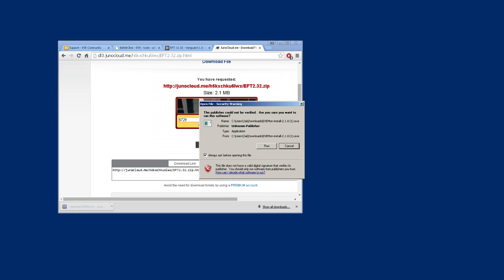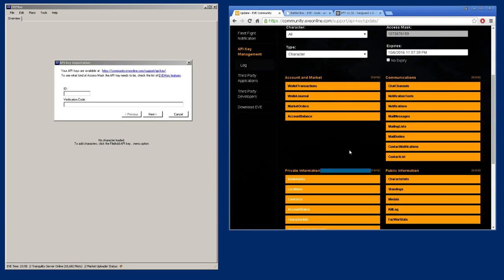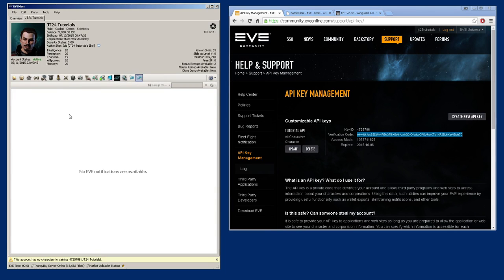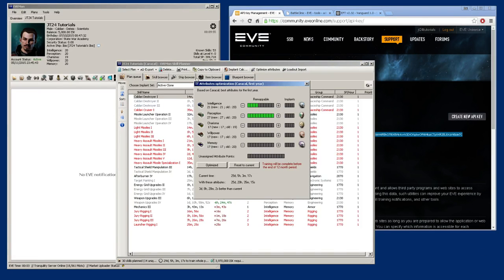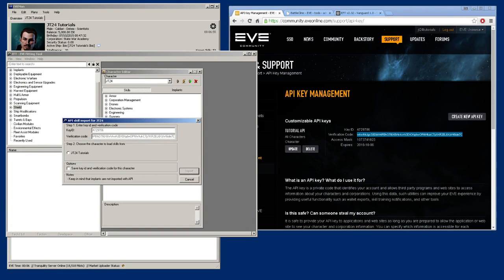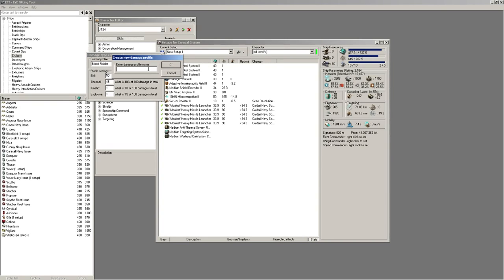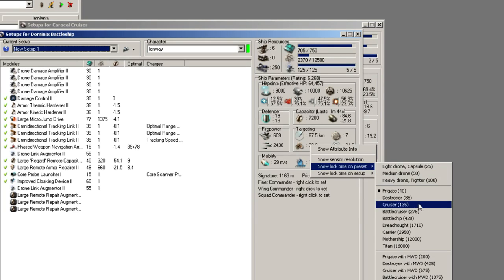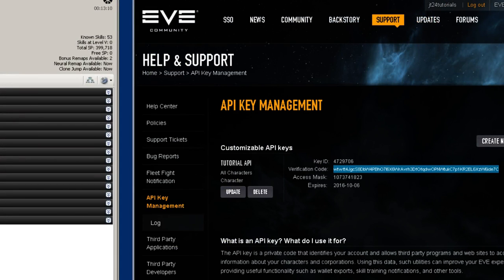How to: Setting up and using Evemon and EFT.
Tutorial video on how to set up Evemon and EFT. 3rd party Eve Online Tools.